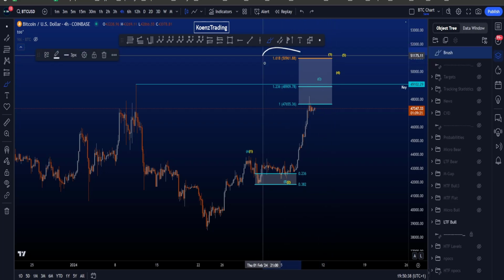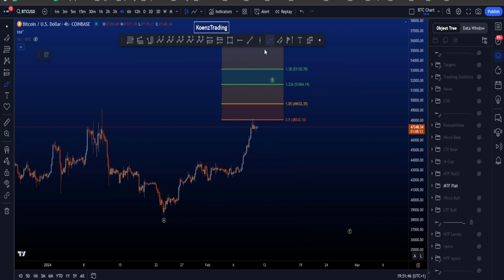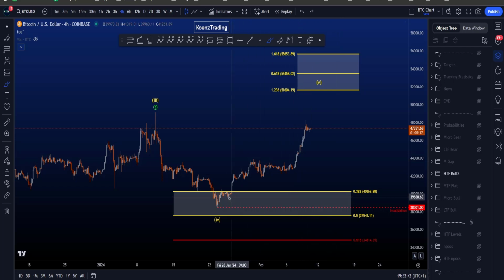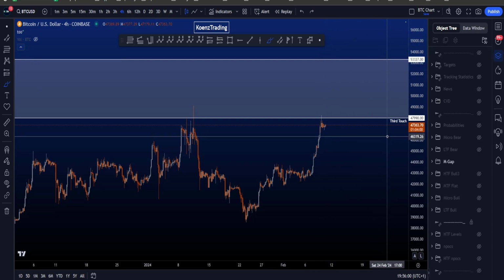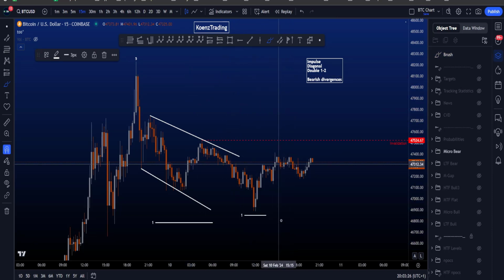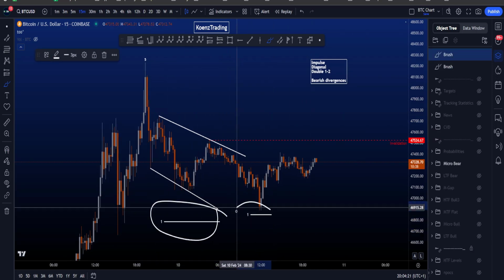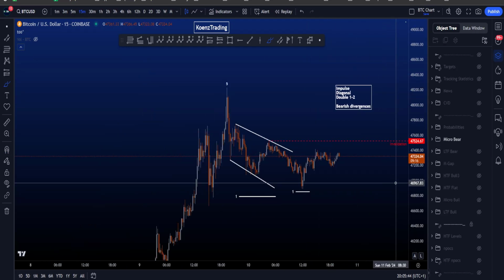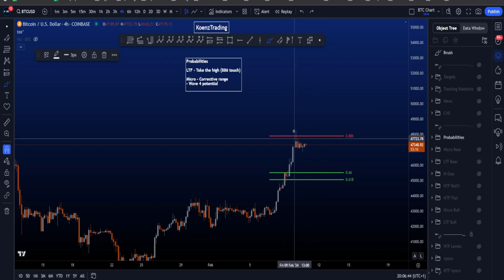Bitcoin Elliott Wave Technical Analysis Today! Bullish & Bearish Price Prediction BTC & News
▶ TIMESTAMPS
0:00 LTF Bullish Scenario (same)
0:38 Micro Bullish Scenario (same)
1:32 MTF Flat Scenario (same)
2:10 MTF Bullish Scenario (update)
3:40 Monthly Gap (same)
4:12 LTF Bearish Scenario (same)
4:48 Micro Bearish Scenarios (new)
7:28 Probabilities